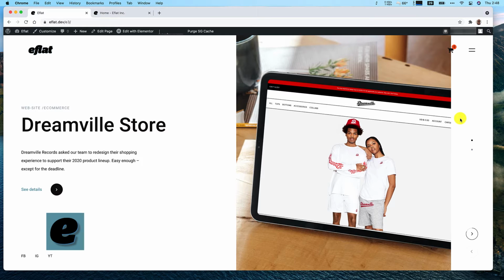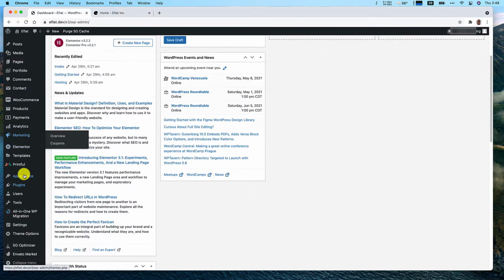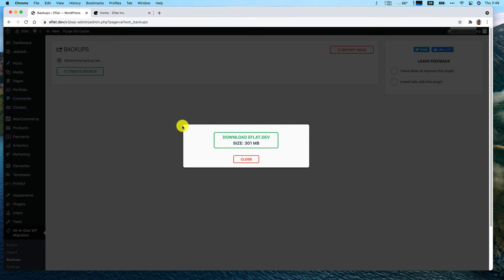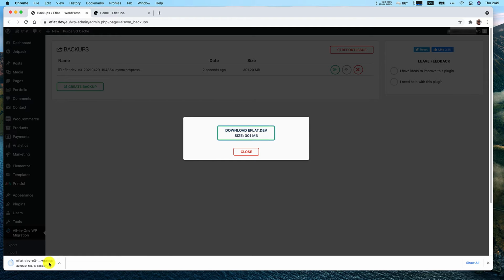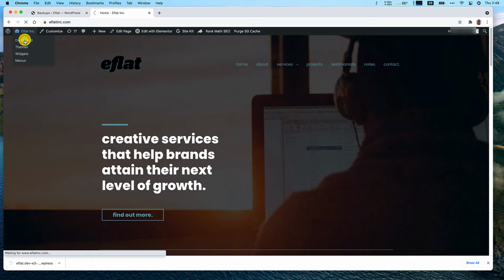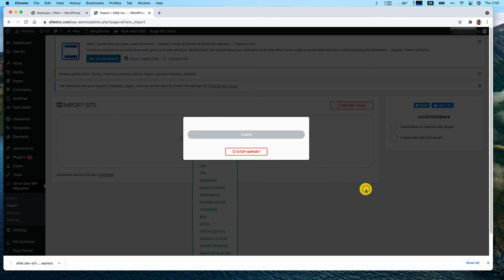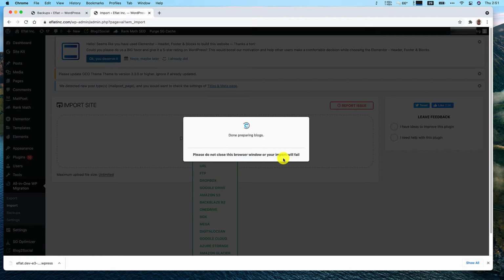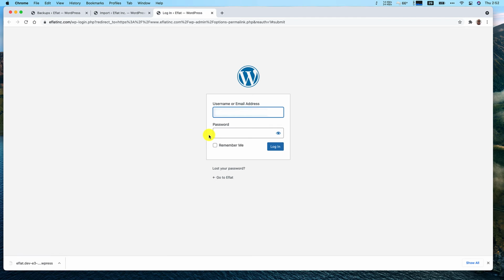How to Move A Website With All In One WP Migration (2021)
There are many WordPress migration plugins, but none offer the flexibility and reliability of All In One WP Migration. In today's tutorial, I will use the unlimited extension a.k.a the paid version of All In One WP Migration from a staging environment to production.

→About Eflat
We are a creative agency specializing in helping brands find their next level of growth through website redesigns and e-commerce.